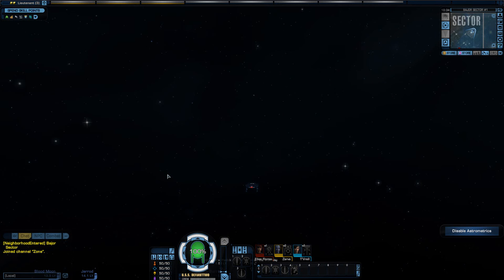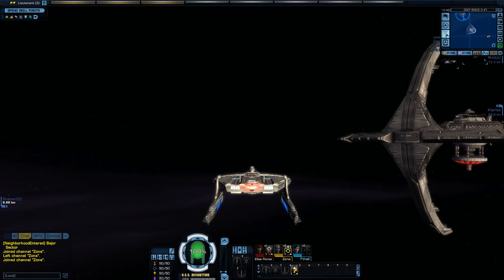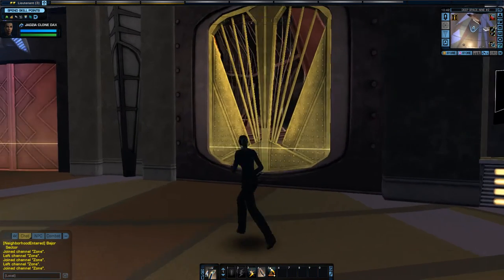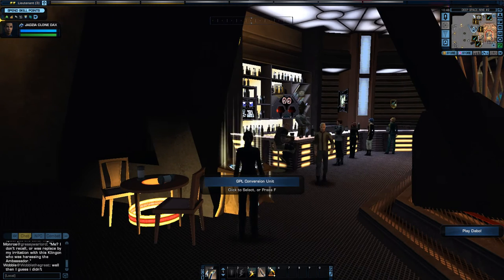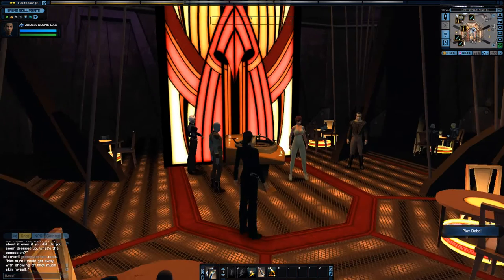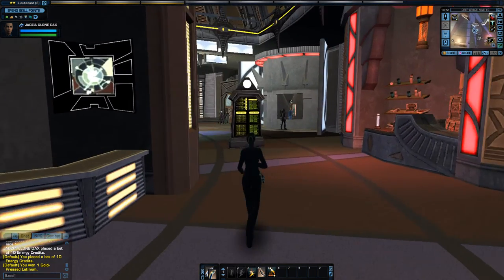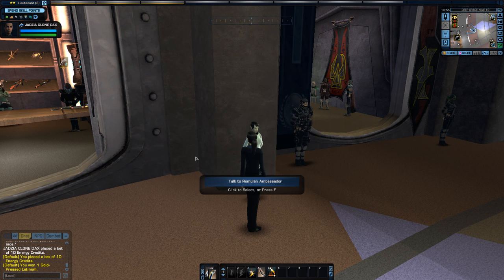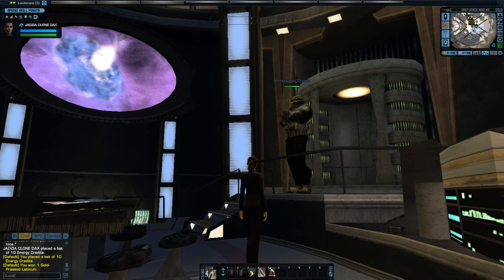Terry Farrell STO Going To Deep Space 9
Another Star Trek Online Episode